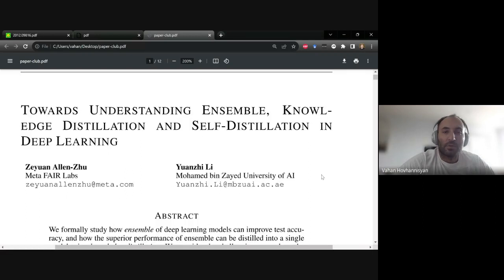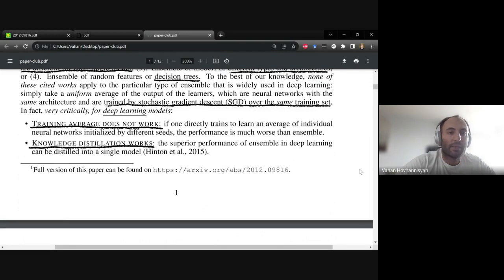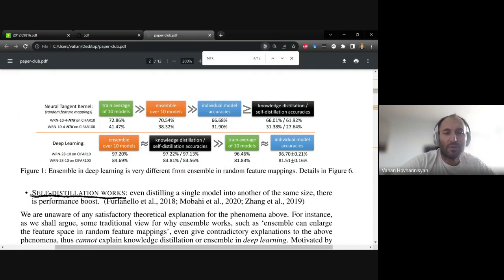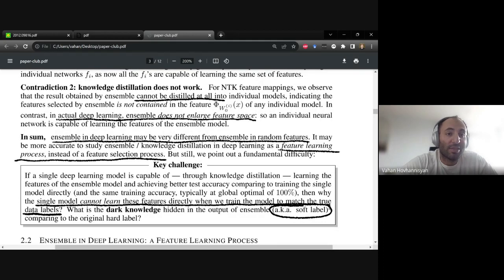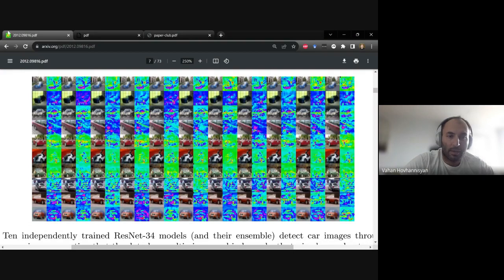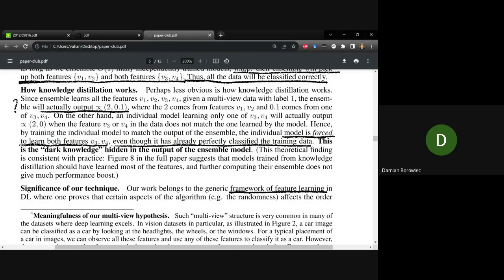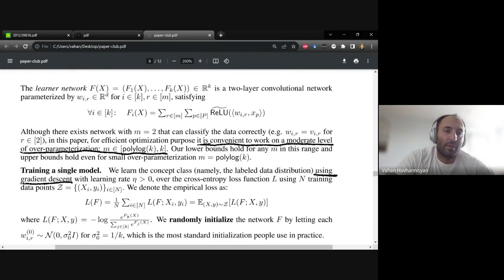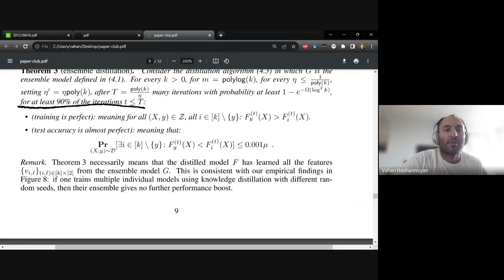Paper Club with Vahan - Towards Understanding Ensemble, Knowledge Distillation and Self...